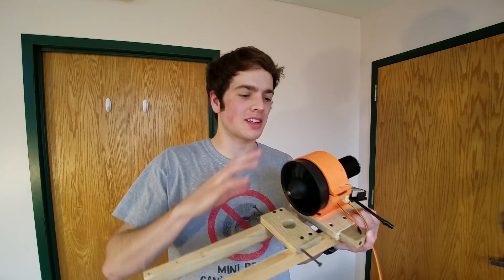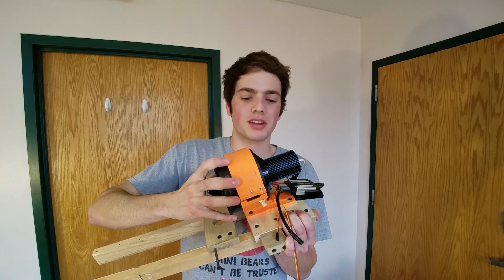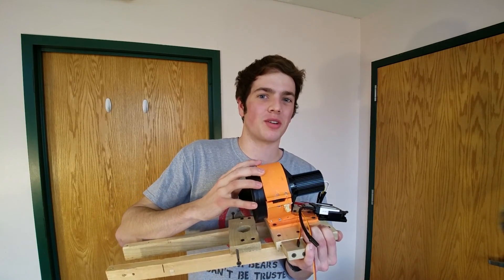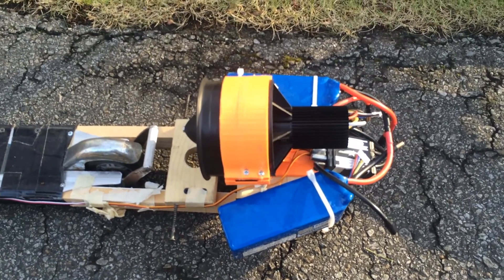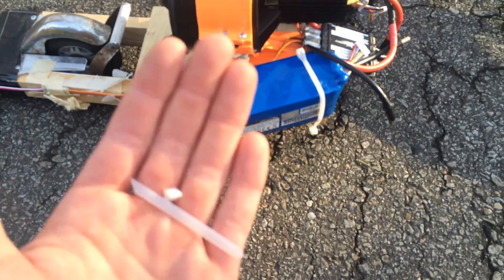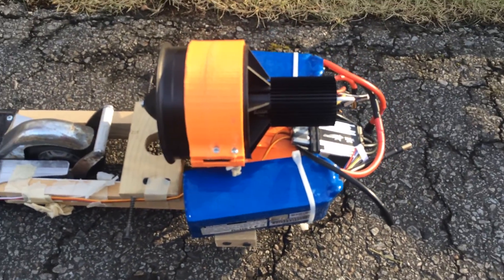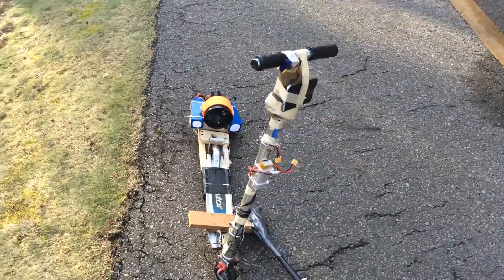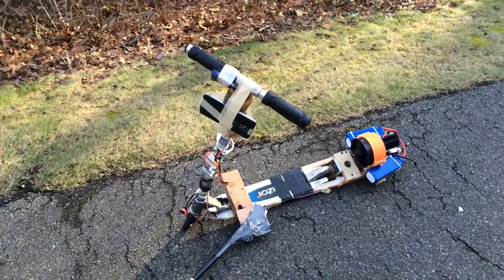6.5 HP, Jet Scooter 4.0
This is a video of me testing my forth jet scooter design. I'm pretty sure I didn't reached 30 mph but it was definite between 20 and 30 mph. I'm using an enormous 110 mm EDF running off of a HET Typhoon 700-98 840kv brushless motor on 12s. And after testing the motor I found the max static thrust to be 8.5 kg which is a bit high so I am most likely overworking the motor.

The video clip at the end was of a cup of water with dry ice floating on it and a drinking bird moving back and forth. Which my friend Niko gave me!

Here are the previous Jet Scooter I have built if you want to take a look at them!